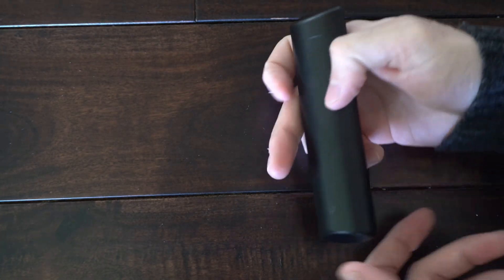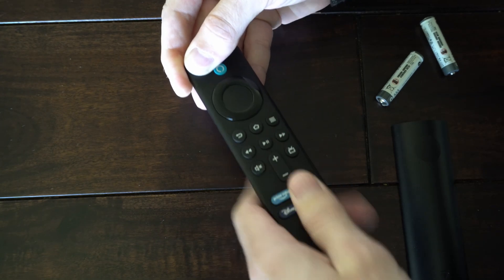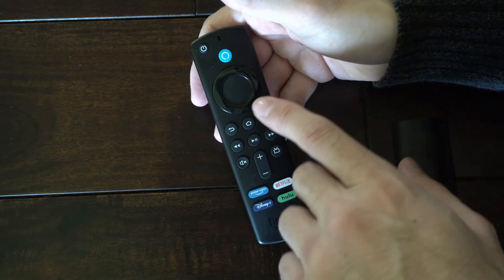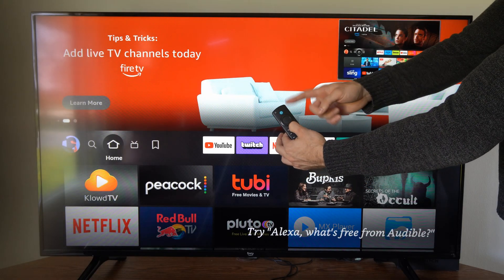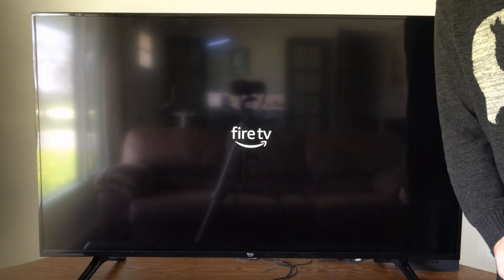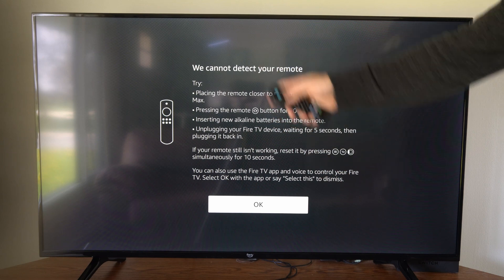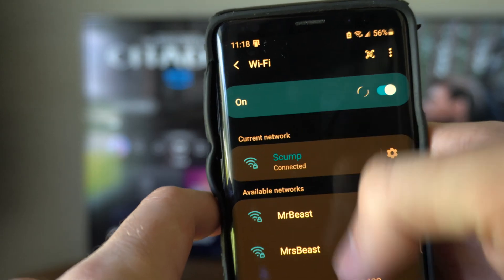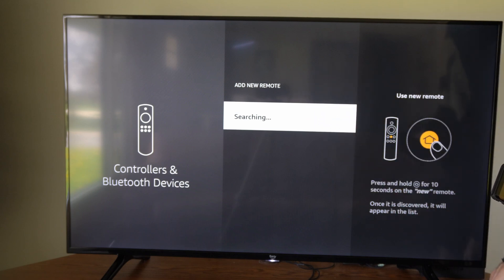How to Fix Remote Not Working on Amazon Fire Stick 4k Max (Fast Method)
If your Firestick remote is not working, here are some troubleshooting steps you can try:

Replace the batteries: The first step is to make sure the batteries in the remote are fresh and properly installed. Sometimes the remote may stop working due to low battery power.

Restart your Firestick: Unplug your Firestick from the power source and plug it back in after a few seconds. This will allow your Firestick to restart and clear any temporary issues that might be causing the remote to stop working.

Re-pair the remote: If the remote still doesn't work, you can try re-pairing it with your Firestick. To do this, press and hold the Home button on the remote for at least 10 seconds. This should automatically pair the remote with your Firestick.

Try a different remote: If you have another Firestick remote, try using it to see if it works. If the other remote works, then it's likely that the original remote is faulty and needs to be replaced.

Use the Fire TV app: If none of the above steps work, you can download the Fire TV app on your smartphone or tablet and use it as a remote control.